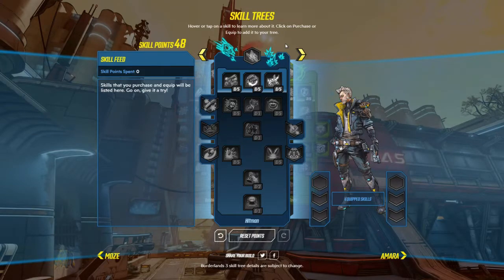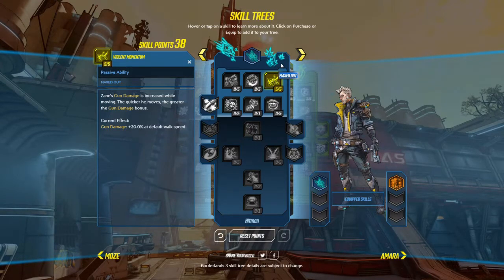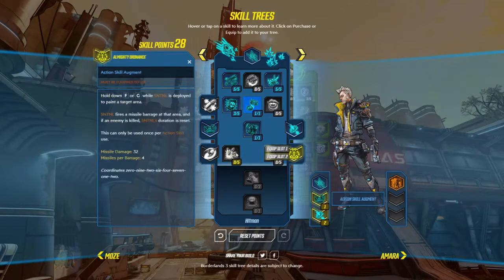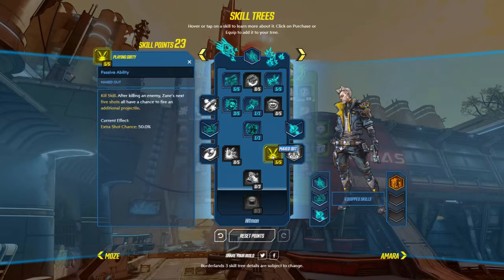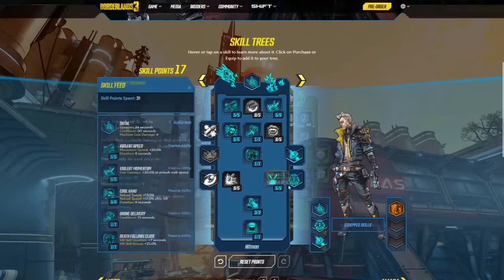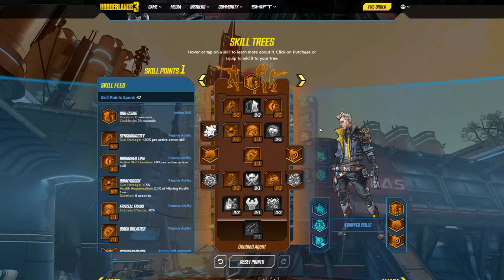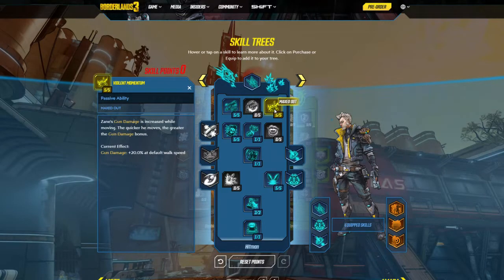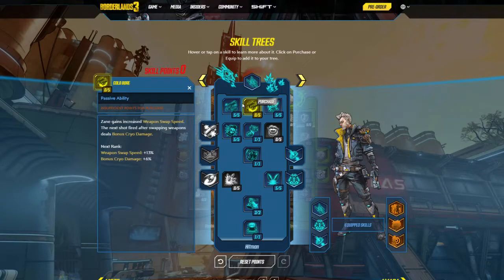Zane IN-ZANE Run n' Gun Build | Borderlands 3 Theory Crafting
Today I bring you a Zane Run n' Gun build! Let me know what you think.